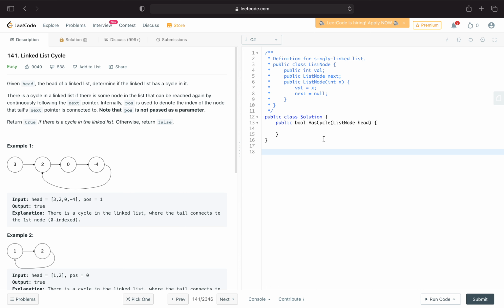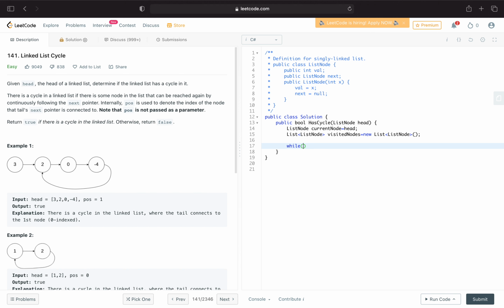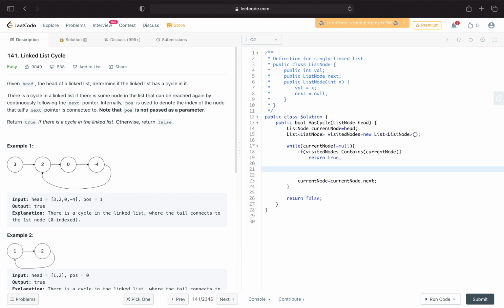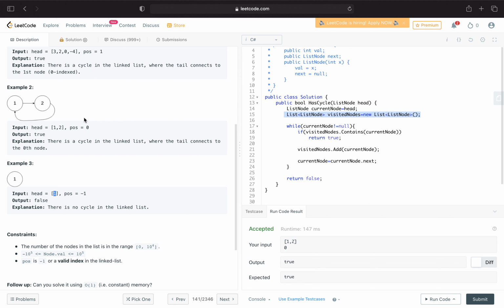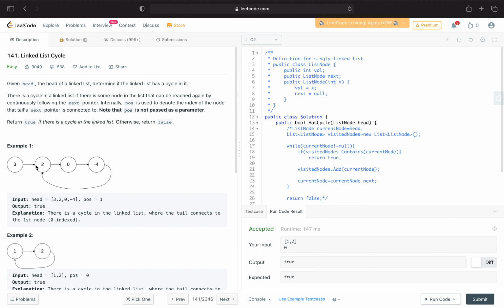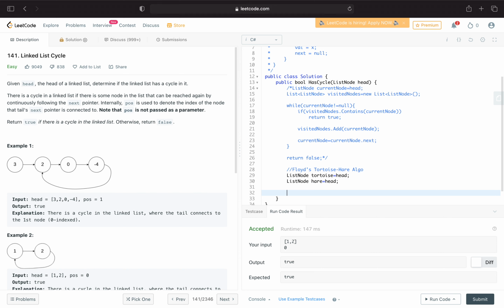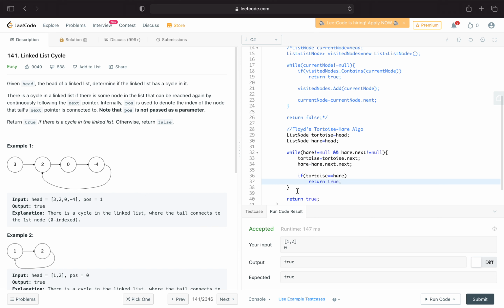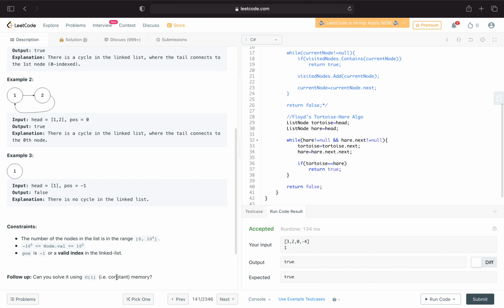Linked List Cycle